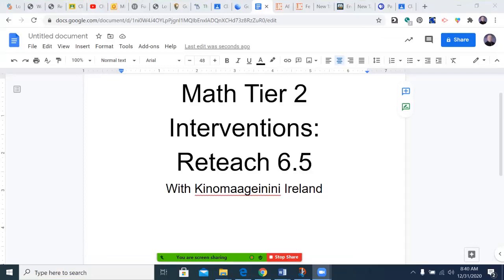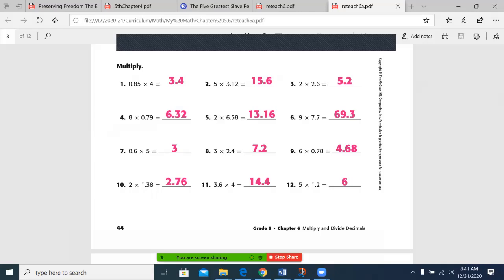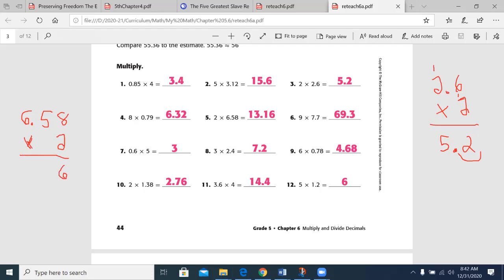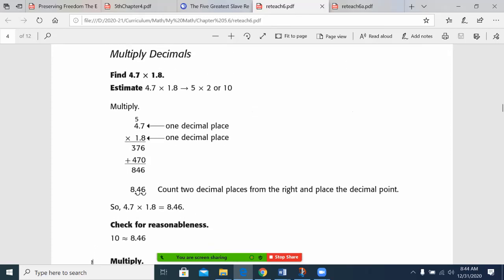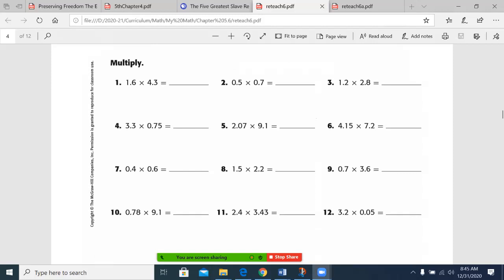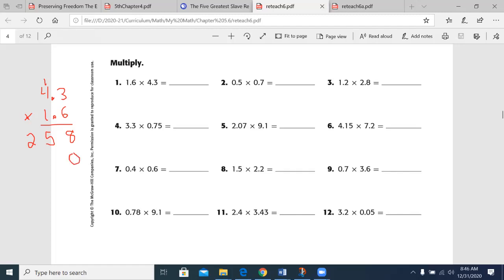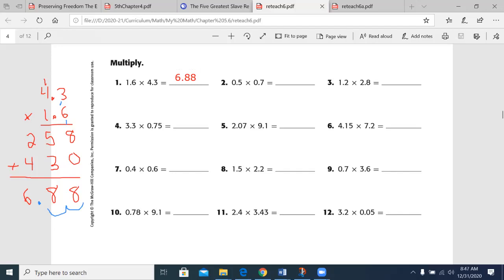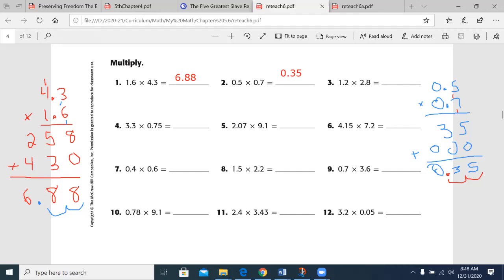Grade 5 Week 17 Math Tier 2 Interventions Day 3